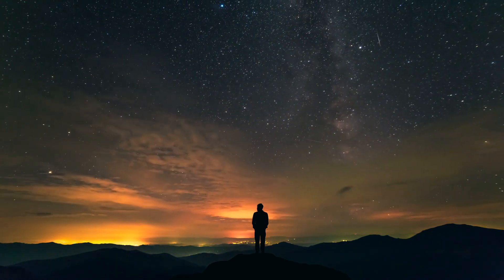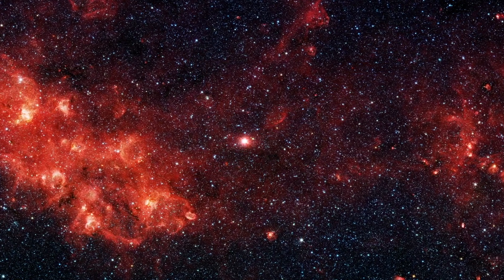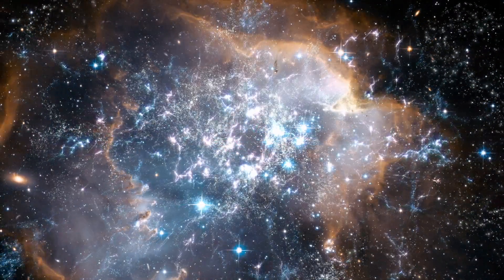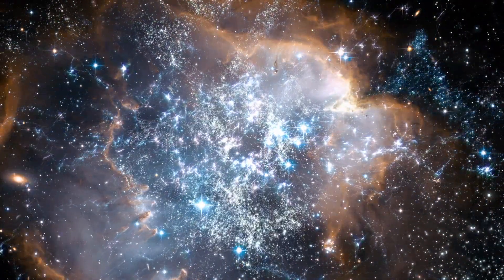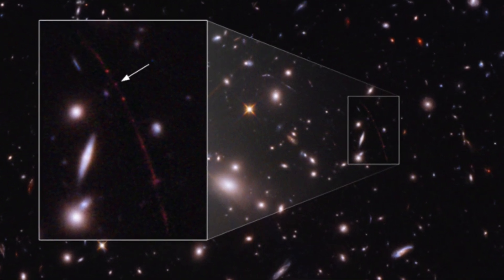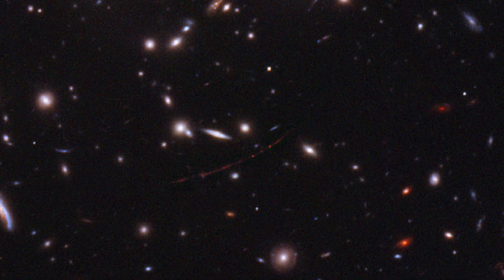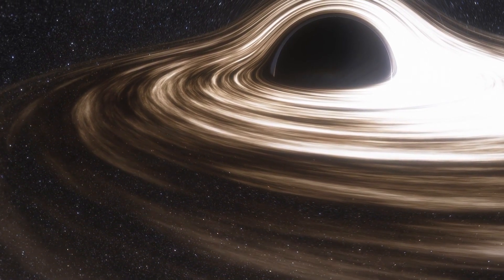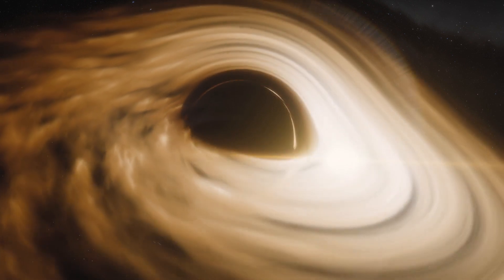Scientists Just Discovered A Heartbeat Coming From This Old Galaxy That Was Hidden From VIew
Scientists just discovered a heartbeat coming from this old galaxy that was hidden from view. Today, we take a look at this heartbeat that was detected in this old galaxy.

As anyone who has looked up at the night sky can attest, there is something captivating about the universe. For years, people have gazed at the stars in wonder, trying to make sense of the infinite expanse. From distant stars and planets to nearby moons, there is so much to explore in our universe. While we may not have all the answers yet, astronomy has come a long way.